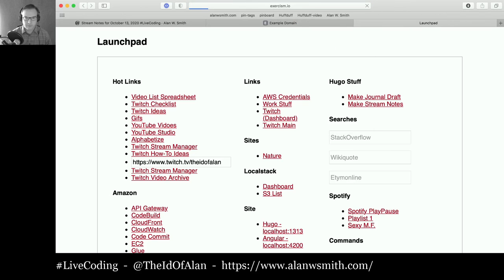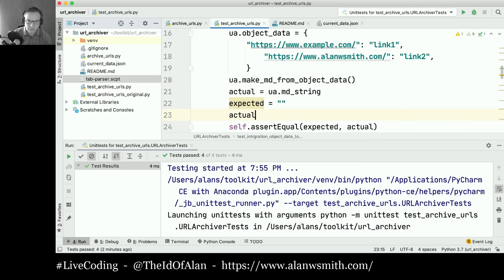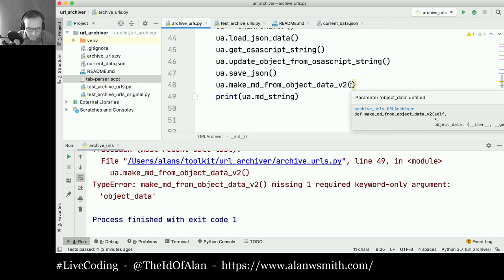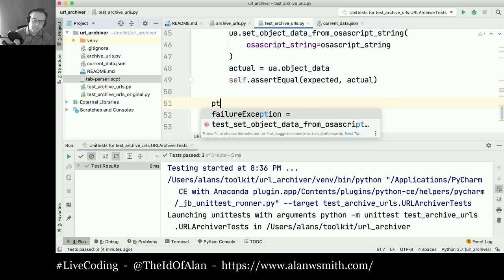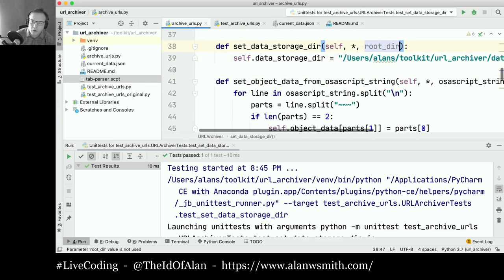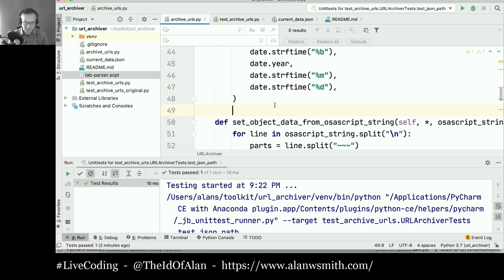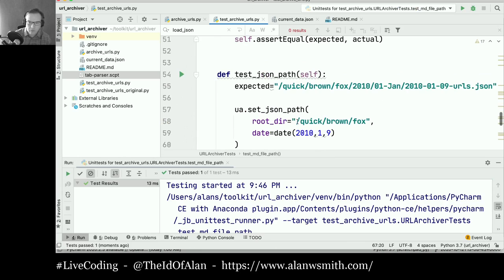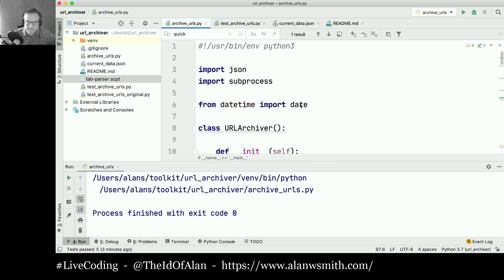Refactoring my Daily URL Grabber